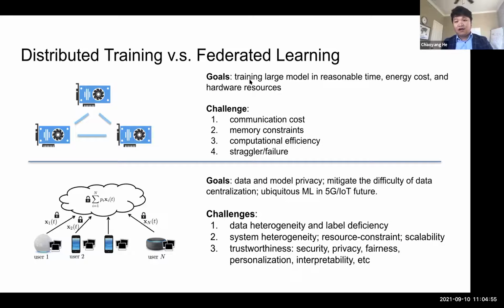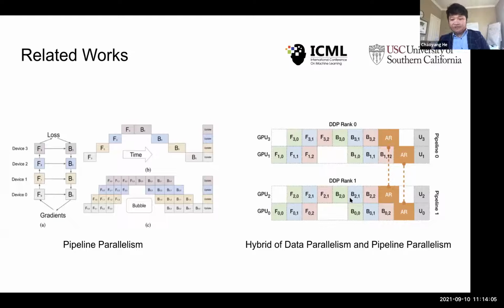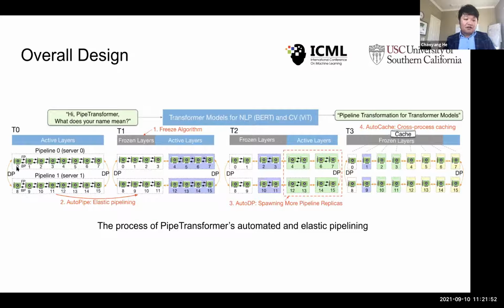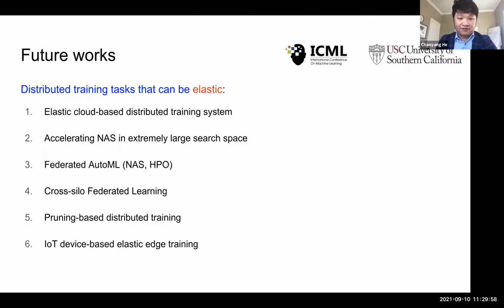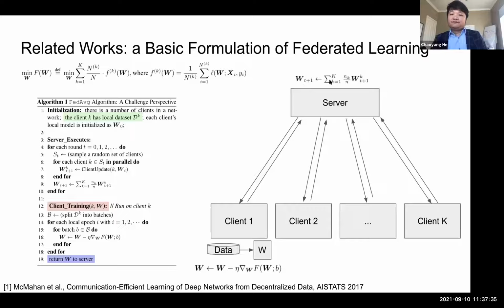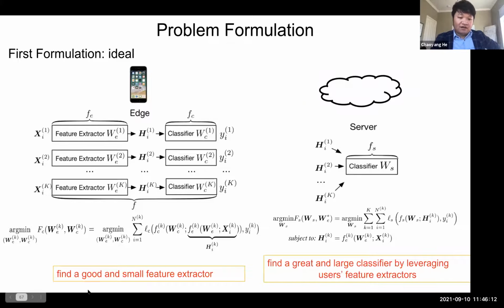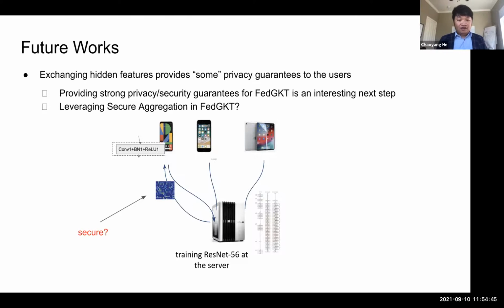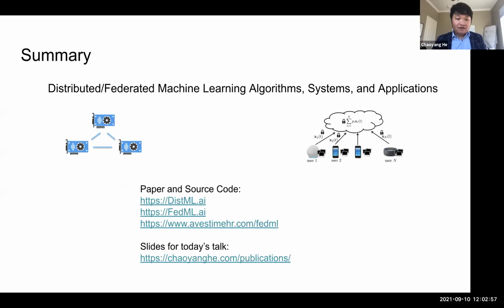Distributed ML System for Large-scale Models: Dynamic Distributed Training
Date Presented: September 10, 2021
Speaker: Chaoyang He (USC)

Abstract:
In modern AI, large-scale deep learning models have emerged as the core technology behind many important Internet businesses, such as Search/ADs/Recommendation System/CV/NLP. BERT, Vision Transformer, GPT-3, and Switch Transformer models scale up the model size to a billion or even trillion number of parameters, showing non-trivial accuracy improvement for nearly all learning tasks. Distributed training using cloud clusters is key to the successful training of such large-scale models in a timely manner. Developing more advanced distributed training systems and algorithms can either reduce the energy cost or enable us to train even larger models. Furthermore, it is also essential to develop disruptive learning paradigms like federated learning, which can not only protect the privacy of users but also distribute the burden of handling unprecedented big data and models. This talk will mainly focus on distributed ML systems for large-scale models: dynamic distributed training for the cloud cluster and scale federated learning for the edge devices
In the first part, I will introduce PipeTransformer, an automated elastic pipelining for distributed training of Transformer models (BERT and ViT). In PipeTransformer, we design an adaptive on the fly freeze algorithm that can identify and freeze some layers gradually during training, and an elastic pipelining system that can dynamically reduce GPU resources to train the remaining active layers, and also forks more pipelines on released GPU resources to enlarge the width of data parallelism. In the second part, I will talk about scalable federated learning towards training large-scale models on resource-constrained edge devices and FedML Ecosystem, which aims at ubiquitously distributed training at the edge for diverse AI applications such as CV NLP, GraphNN, and IoT.

Speaker Bio:
Chaoyang He is a Ph.D. Candidate in the CS department at the University of Southern California, Los Angeles, USA. He is advised by Salman Avestimehr (USC), Professor Mahdi Soltanolkotabi (USC), Professor Murali Annavaram (USC), and Professor Tong Zhang (HKUST). He also works closely with researchers/engineers at Google, Facebook, Amazon, and Tencent. Previously, He was an R&D Team Manager and Staff Software Engineer at Tencent (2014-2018), a Team Leader and Senior Software Engineer at Baidu (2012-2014), and a Software Engineer at Huawei (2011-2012). His research focuses on distributed/federated machine learning algorithms, systems, and applications.
Chaoyang He has received a number of awards in academia and industry, including Amazon ML Fellowship (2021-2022), Qualcomm Innovation Fellowship (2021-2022), Tencent Outstanding Staff Award (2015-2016), WeChat Special Award for Innovation (2016), Baidu LBS Group Star Awards (2013), and Huawei Golden Network Award (2012). During his Ph.D. study, he has published papers at ICML, NeurIPS, CVPR, ICLR, MLSys, among others. Besides pure research, he also has R&D experience for Internet products and businesses such as Tencent Cloud, Tencent WeChat Automotive / AI in Car, Tencent Games, Tencent Maps, Baidu Maps, and Huawei Smartphone.